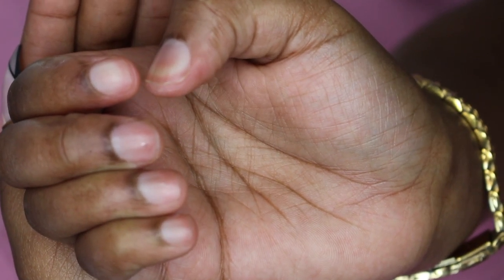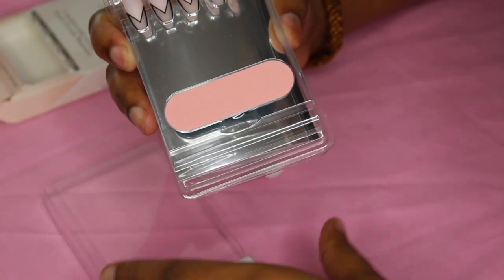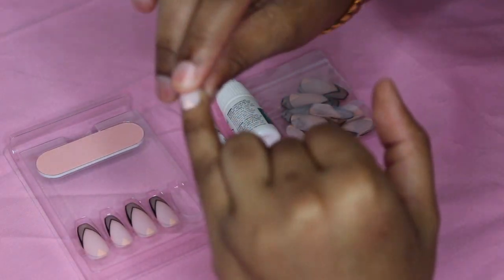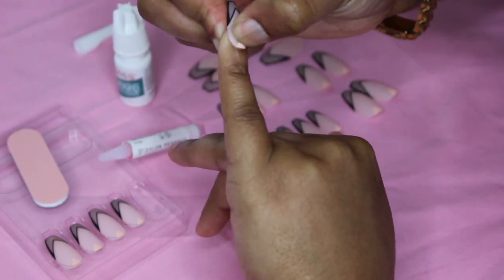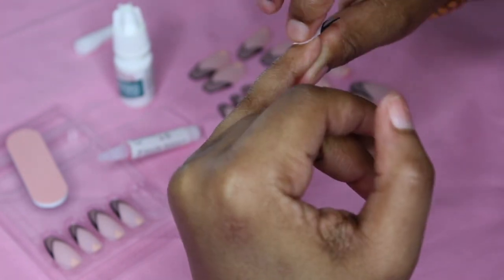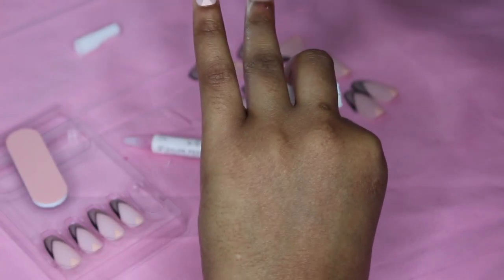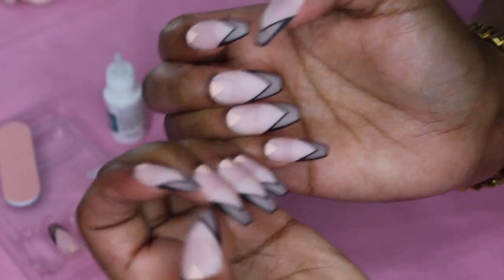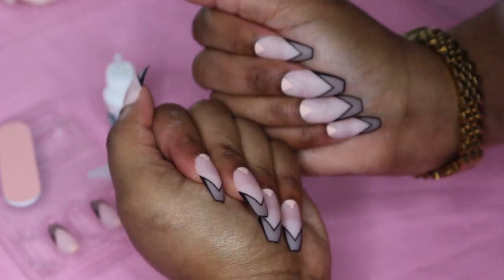Issa Catfish‼️|BEST NAILS ON A BUDGET|NAIL REVIEW|VaeGrace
If your boujee and on a budget and looking to save your coin for a temporary look, watch this video!  Look like you came out of a nail salon without breaking the bank using nails at Walmart!

✨ Nails: Salon Perfect; Modern French Nail Set: (L)ong)